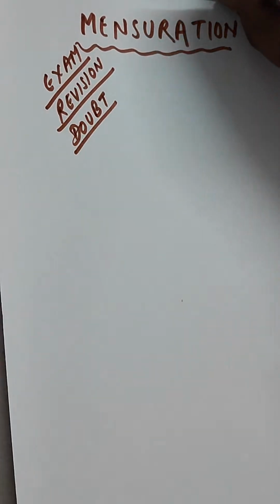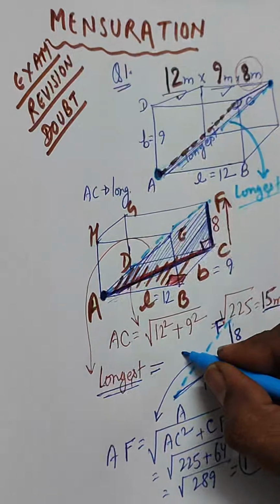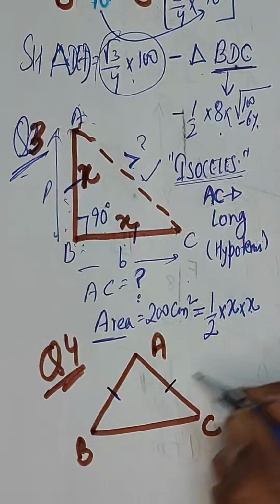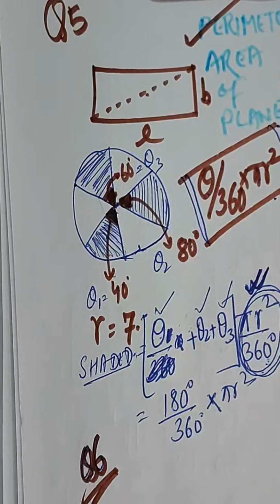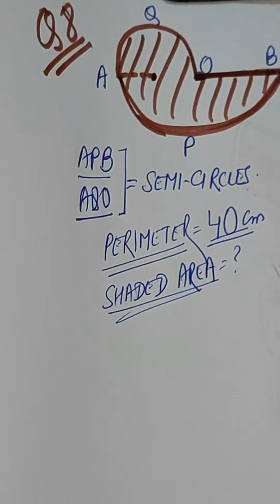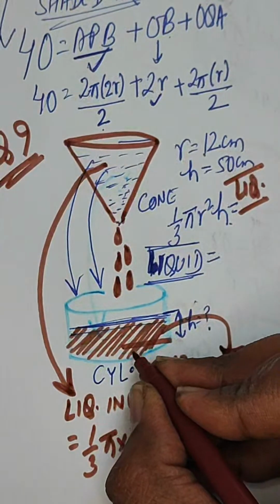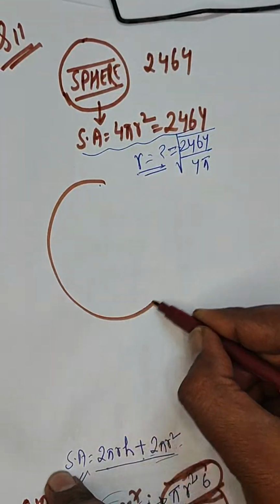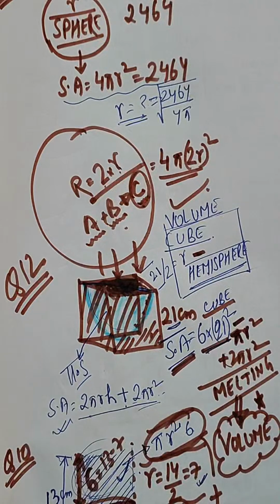📡✅ Revision Class Doubt Clarify Session before EXAM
revision before exam
mensuration
maths
Length of the longest pole which can be kept in a room of size 12 m x 9 m x 8 m is ?
a. 29 m b. 21 m
c. 19 m  d. 17 m

The video is a revision class focusing on mensuration problems (0:00). The instructor guides viewers through various geometry questions, emphasizing quick problem-solving techniques (0:16).

Here's a breakdown of the key topics and questions covered:

Longest Pole in a Room (0:42): The instructor explains how to find the longest pole that can fit in a room of given dimensions (length, breadth, height) by calculating the space diagonal of a cuboid (2:14). He walks through an example with a room of 12m x 9m x 8m (1:11), using the Pythagorean theorem (5:51) to arrive at the answer of 17m (9:07).
Area of Shaded Region in a Triangle (10:00): This section deals with finding the area of a shaded region within an equilateral triangle that contains a right-angled triangle (10:36). The key is to calculate the area of the equilateral triangle (12:02) and subtract the area of the inner right-angled triangle (12:30).
Hypotenuse of an Isosceles Right-Angled Triangle (13:57): The instructor explains how to find the length of the hypotenuse of an isosceles right-angled triangle when its area is given (15:39).
Area of an Isosceles Triangle based on Height and Base (16:45): This problem involves an isosceles triangle where the equal sides are related to its height, and the base is given. The solution involves setting up equations using height and side lengths (17:16).
Area of Shaded Sector (22:29): The video demonstrates how to calculate the area of shaded regions in a circle composed of multiple sectors (22:50), simplifying the calculation by adding the central angles (24:58).
Rhombus Properties (28:22): The video explains how to find the length of each side of a rhombus when its area and one diagonal are known (29:21). The instructor reminds viewers that rhombus diagonals intersect at 90 degrees and bisect each other (30:09).
Perimeter and Area of Semicircles (32:28): A complex problem involving the perimeter of a figure composed of semicircles (34:08) to find the area of the shaded region (37:16).
Volume Transfer between Cone and Cylinder (38:00): This segment addresses a problem where liquid from a conical vessel is transferred to a cylindrical vessel, asking for the height the cylinder will fill (43:50). The core concept is equating the volumes (41:47).
Capacity and Surface Area of a Hemispherical Bowl with a Cylinder (44:20): The instructor demonstrates how to calculate the total capacity (47:08) and inner surface area (48:27) of a vessel made of a hemispherical bowl mounted by a hollow cylinder.
Sphere Surface Area with Doubled Radius (50:43): This question focuses on how the surface area of a sphere changes when its radius is doubled (51:40).
Carving a Hemisphere from a Cube (52:18): The video explains how to calculate the remaining volume and surface area when a hemisphere is carved out from a cubical piece of wood (53:40).
Melting Solid Figures (58:17): A crucial concept is highlighted: when solid figures are melted and recast, their volume remains constant (58:59). This principle is used to solve problems where parameters of a new shape need to be found after melting existing ones (59:40).
form
Learn
learning
study
school
competition
knowledge
technology
technique
trick
idea
concept
style
class
Theorem
Law
answer
Coach
Coaching
Teaching
Sirji
Teacher
Master
Gyan